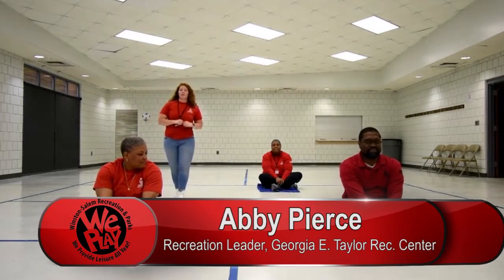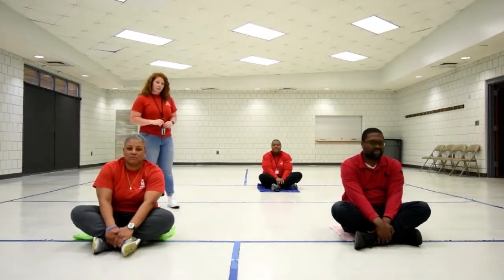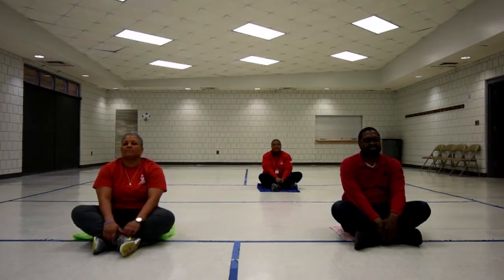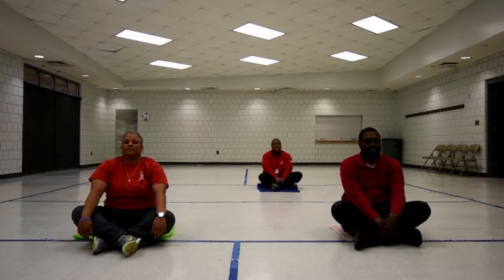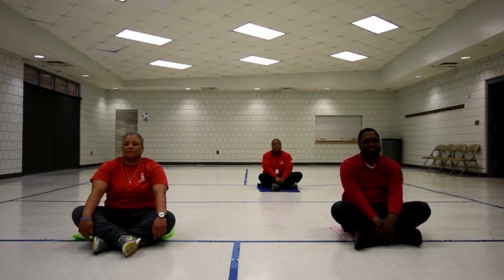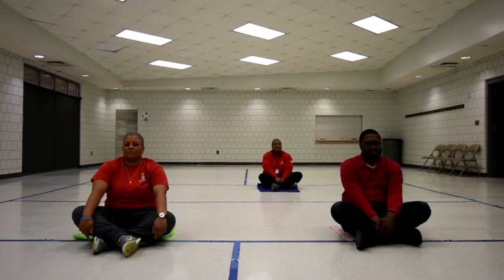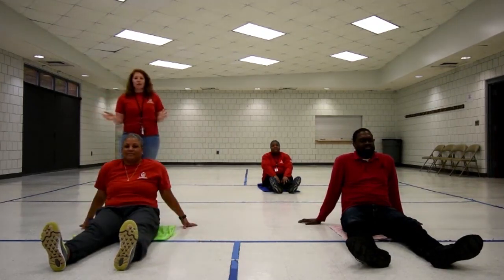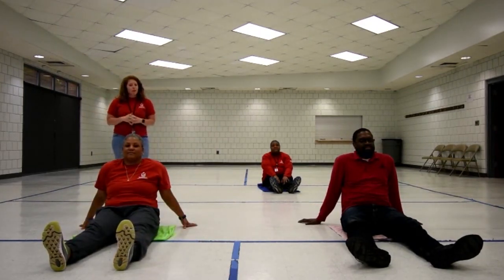Recreation & Parks presents Staying Active At Home : Meditation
Meditation